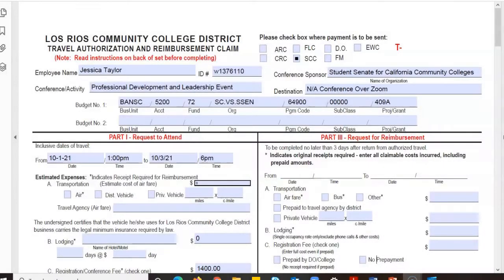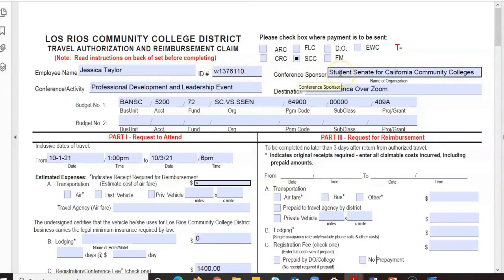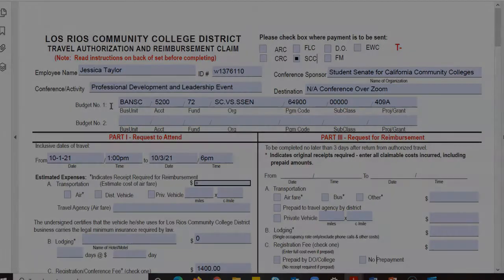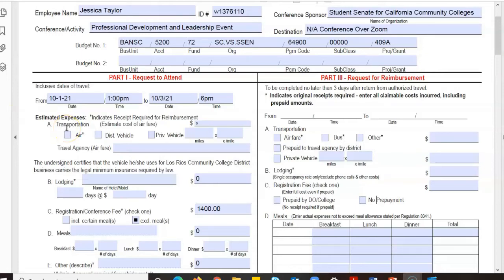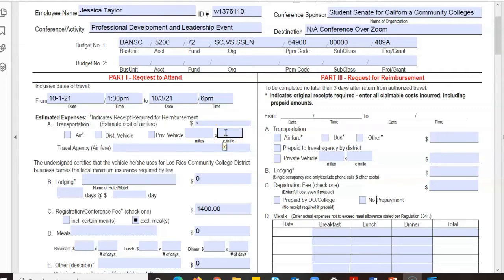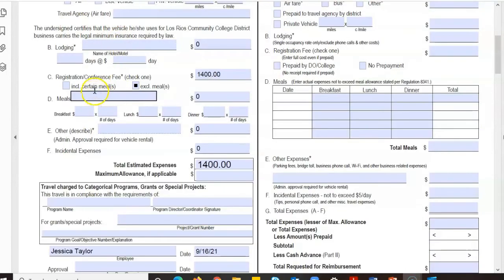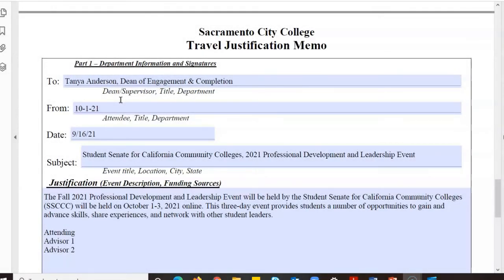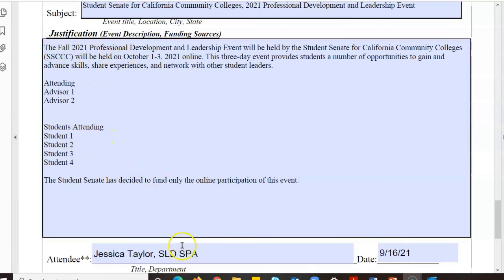Walkthrough Tutorial for Travel Authorization Form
A video walkthrough of the travel authorization form for Sacramento City College.